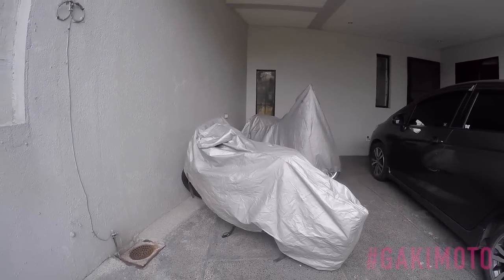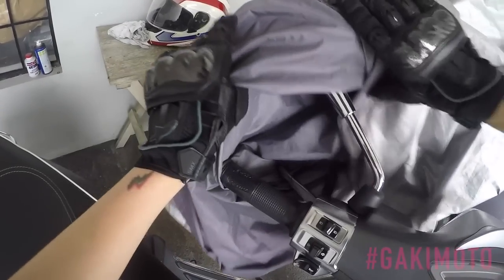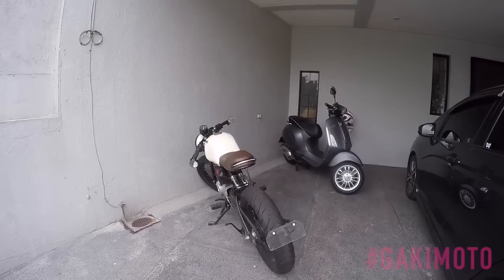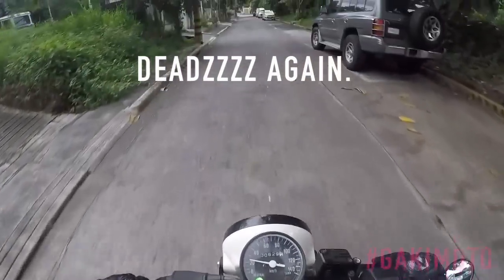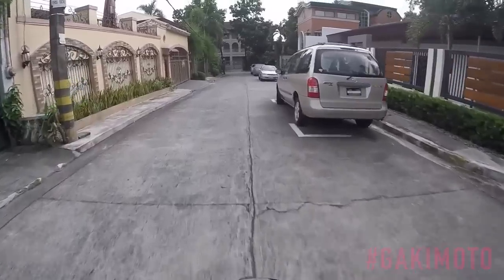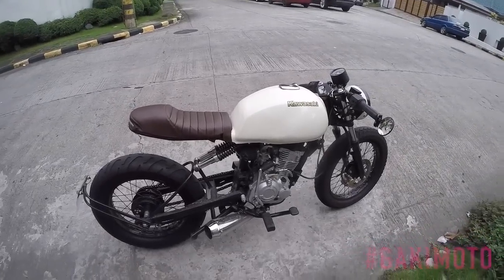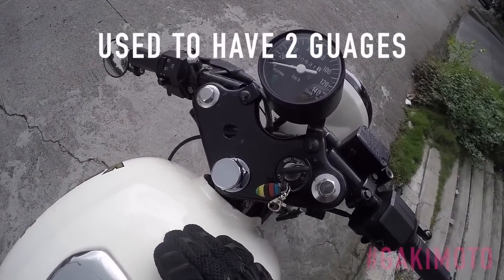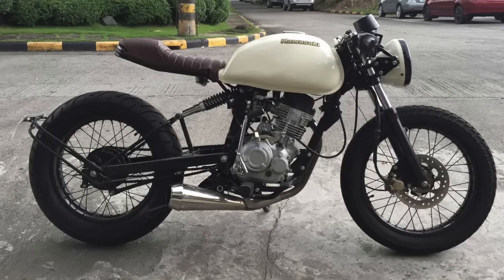GakiMoto Garage Visits : Kawasaki Cafe Racer Custom Build & Vespa Sprint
Here is my first episode of GarageVisits . It is what it is... I visit your garage and force you to let me try you bike (if I may). I do a quick walk around and tell you about my experience.

Got a garage I can visit?  Questions, Comments or Suggestions?

Bikes this Episode:
Kawasaki Boxer / Bajaj Boxer 150 Custom Build
Vespa Sprint 150

Facebook.com/Gakimoto

Twitter & Instagram : @flyingipisband
Facebook.com/TheRoachClub